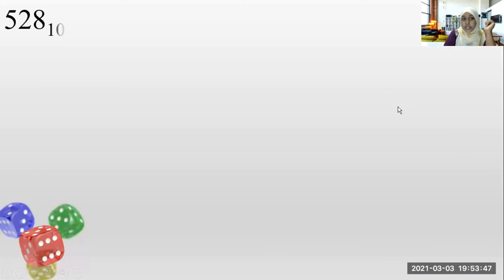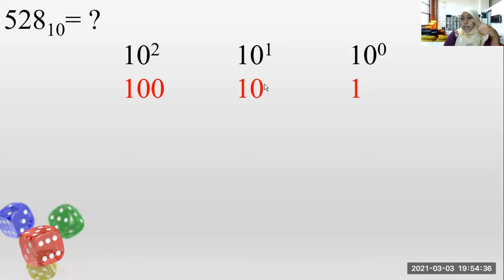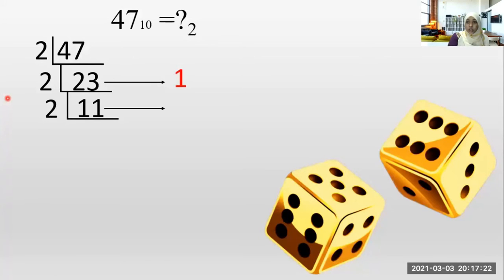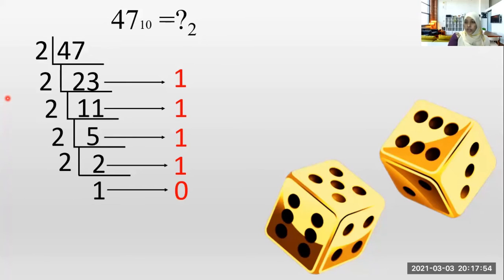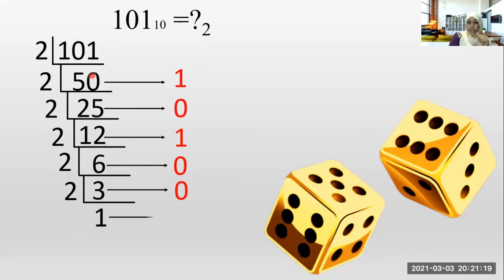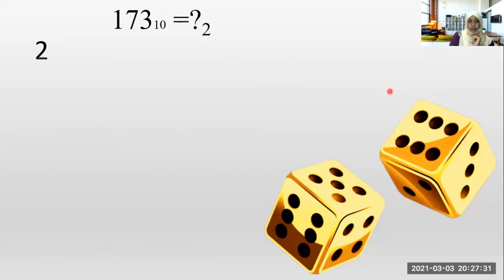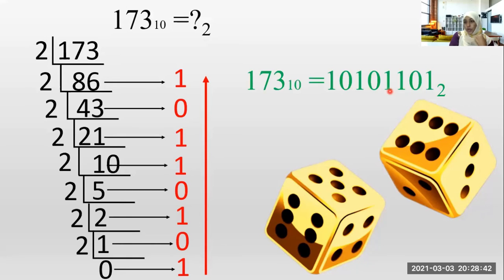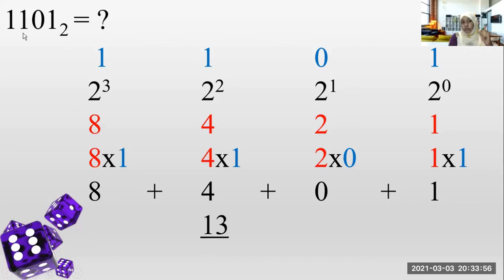Binary into decimal